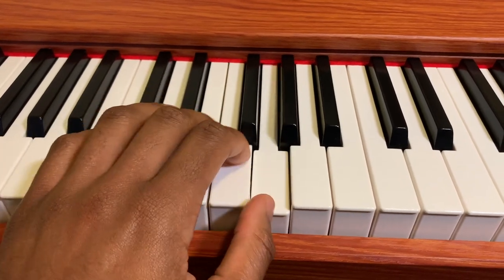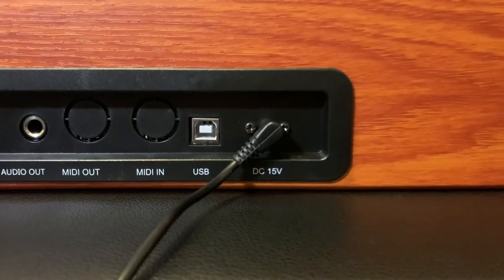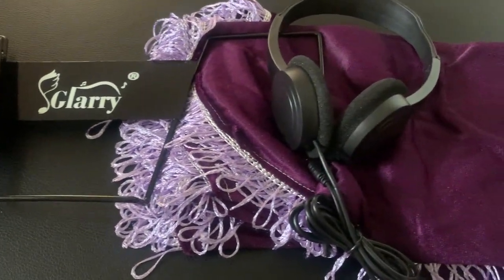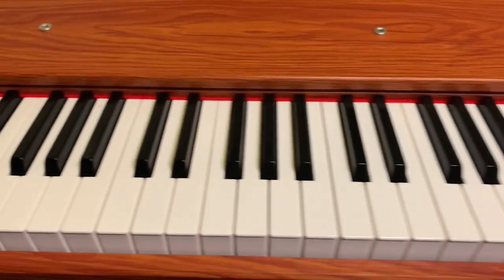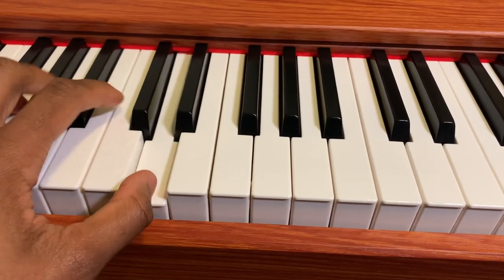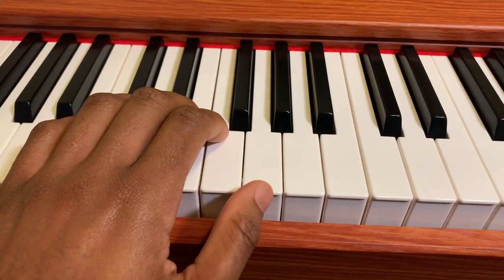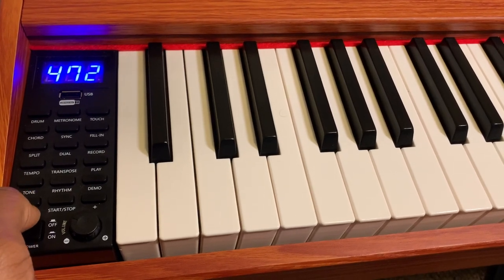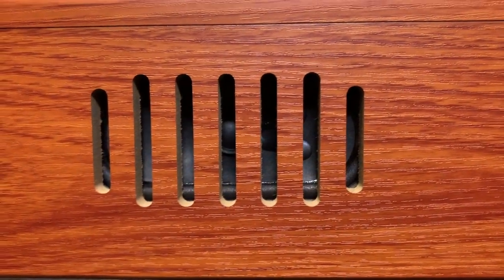Jazz pianist vs. $299 piano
What kind of music can I get out of this $299 keyboard with no mixing and mastering?

0:00 Piece
2:52 Review

Instrument Review:
PROS:
- Very nice wooden finish.
- For the price, the action is pretty good, though heavy.
-Speakers are loud.

CONS
- Tone decays sharply and immediately.
- Tone quality is quite poor.
- The 480 voices are not directly accessible, you need to scroll to each one.
- Weighs 40 lbs.
- Speakers face backwards.

Note on the empty MIDI slots: the 5-pin MIDI slots are redundant because of the USB port, so there is not loss here.